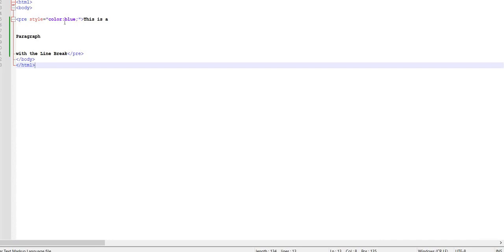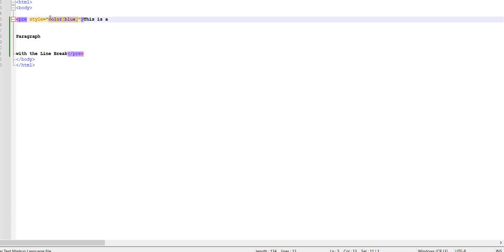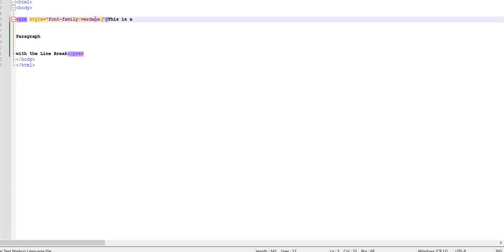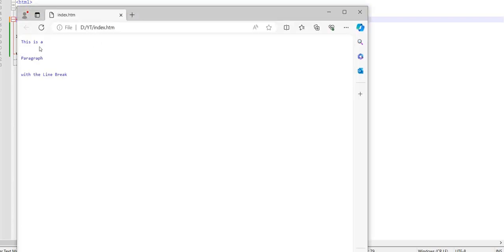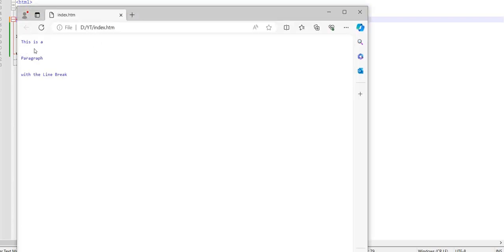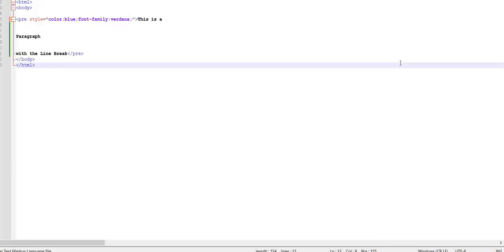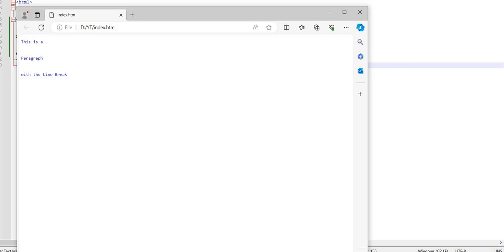html tutorials part 9 font family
How to use font family in HTML